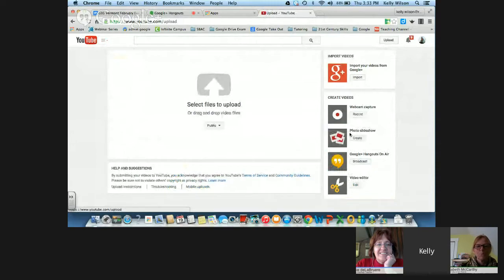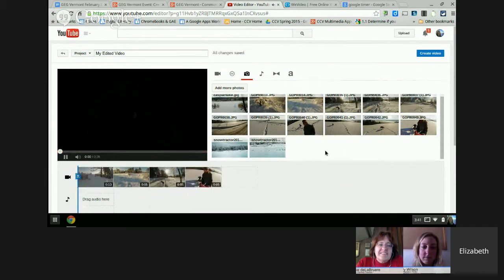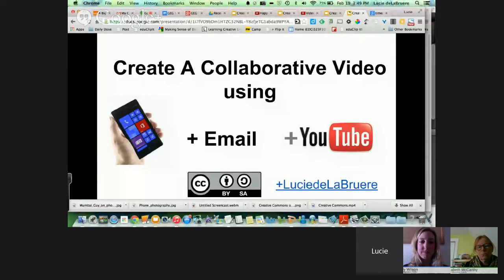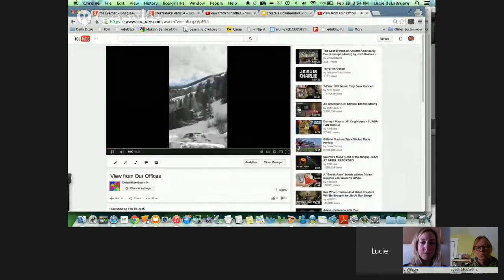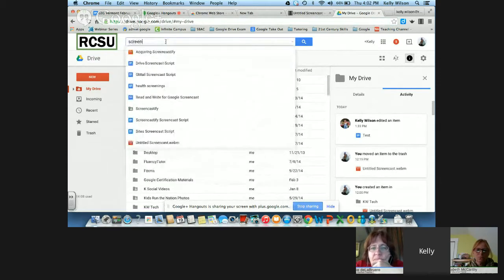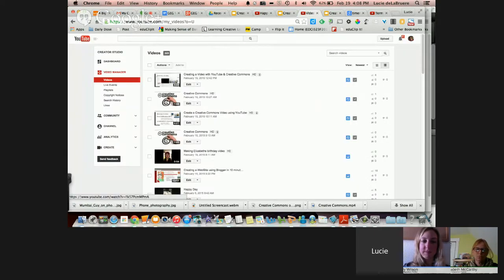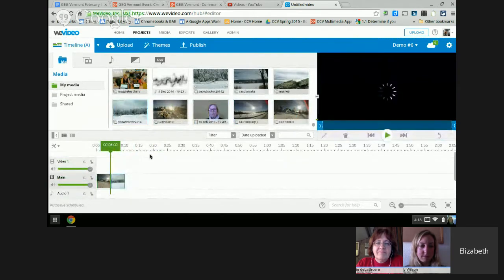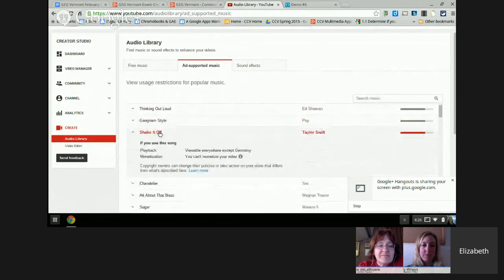GEG Vermont Event: Creating with Chrome: Videos in 5 Minutes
Join us for an online Event where Vermont Google Education Trainers & Teachers will demonstrate fun ways to create videos from within Chrome and Chromebooks,  creative tools will including; YouTube, WeVideo, ScreenCasting Apps, Video Creation Apps, and more…